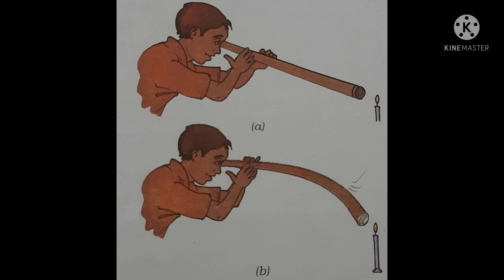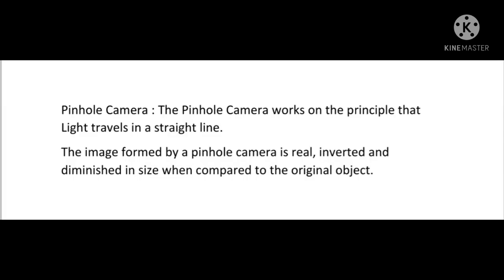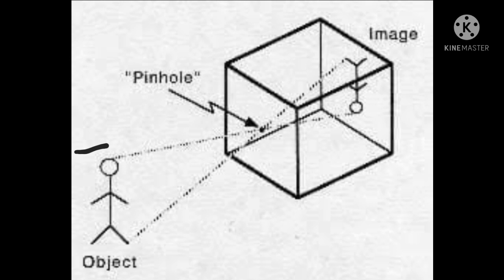Class 6 Physics : Light, Shadow and Reflection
》Pin Hole Camera